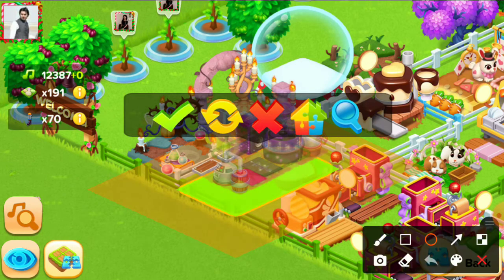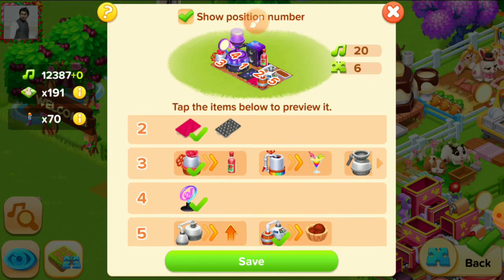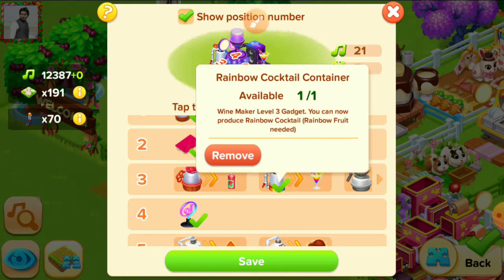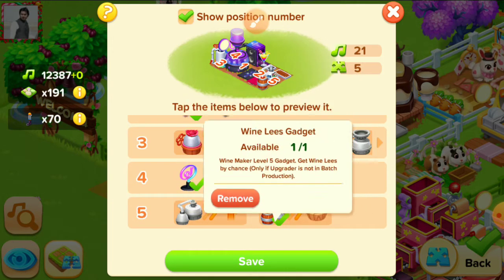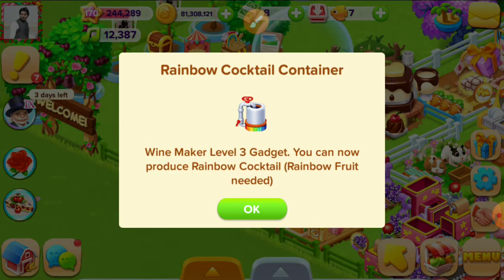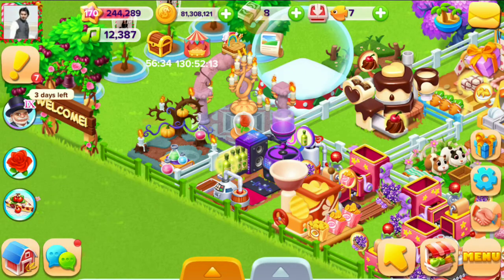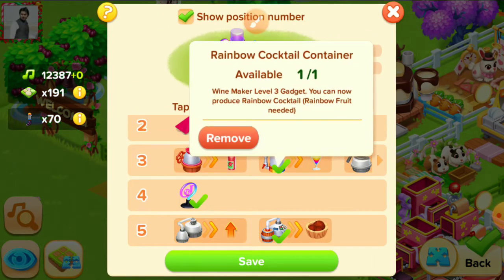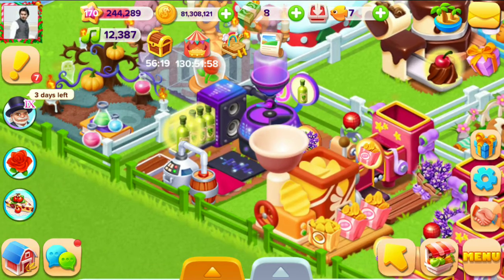How To Make Wine Lees Family Farm Seaside